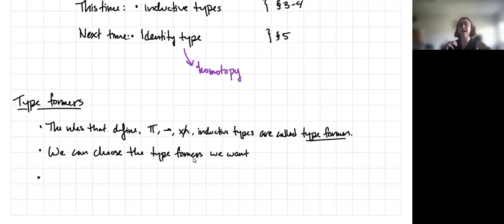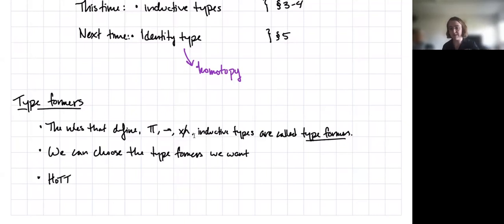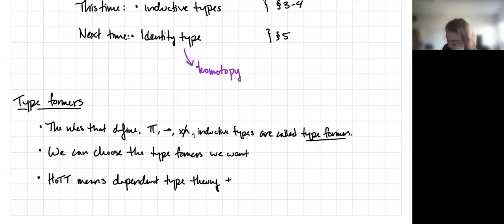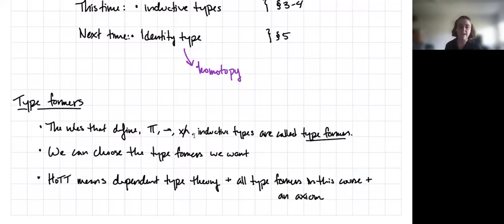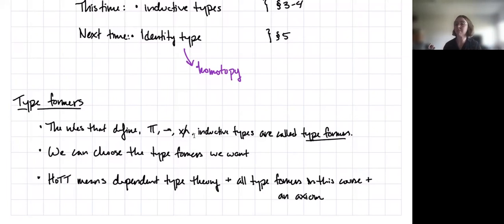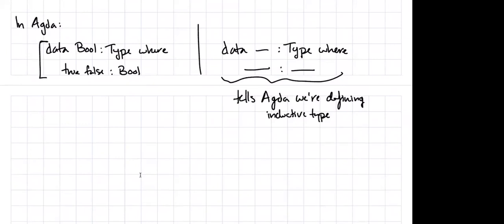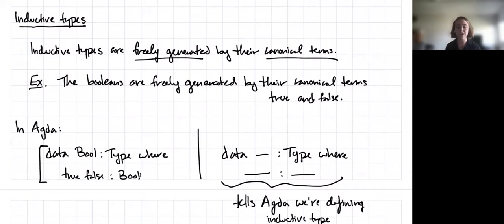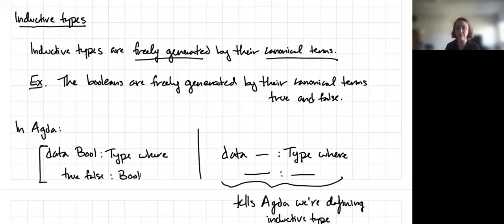HoTT Lecture 2: Inductive types -- HoTTEST Summer School 2022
HoTTEST Summer School 2022
HoTT Lecture 2: Inductive types
Paige North

FAQs:
(coming later)

Timestamps:
0:00 Outline
2:54 Type Formers
7:48 Introduction to Inductive Types
12:32 Bool
27:19 Coproducts
46:34 Dependent Pair Types
1:06:05 The Natural Numbers
1:23:35 Conclusion